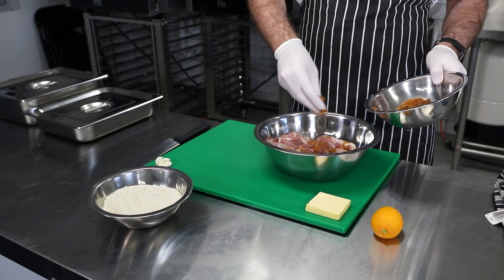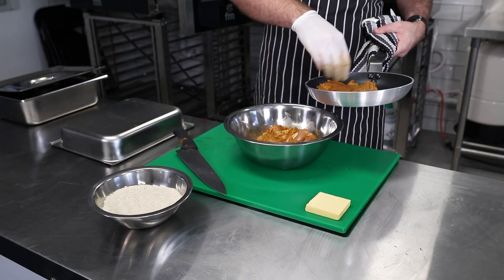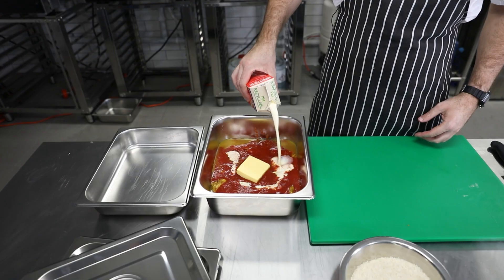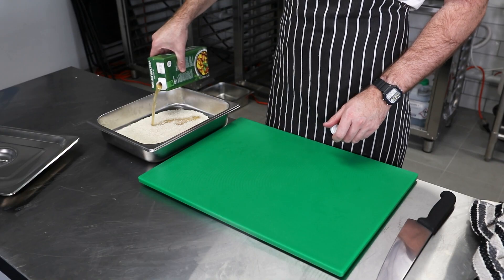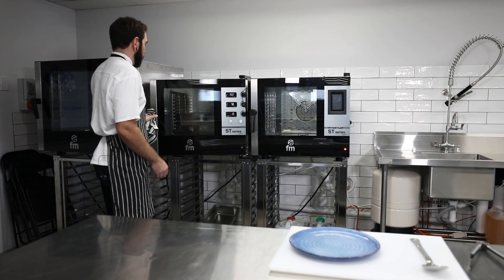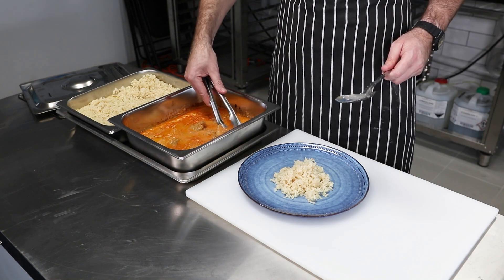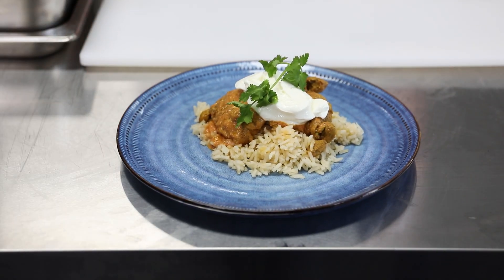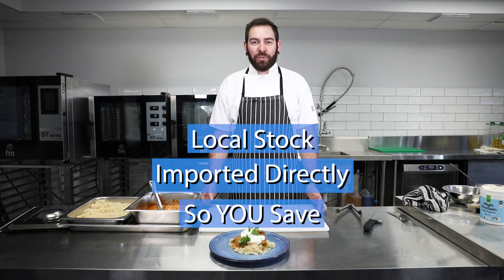How To Cook Butter Chicken In A Combi Oven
Combi steamers are a staple piece of equipment in any commercial kitchen.
Did you know that you can cook the full butter chicken, including rice in your combi oven?

Here Chef Cole demonstrates how to prepare a delicious butter chicken made in our FM manual combi oven.